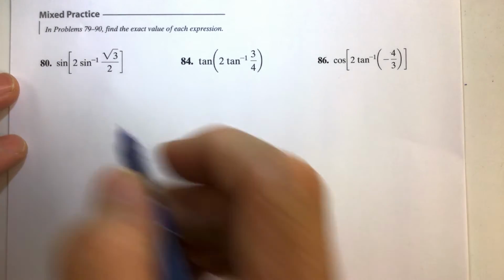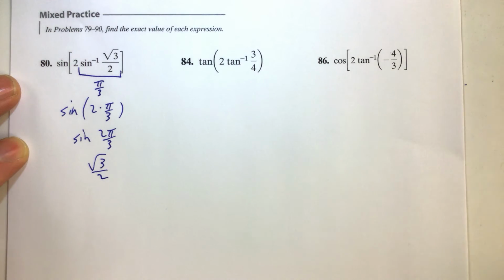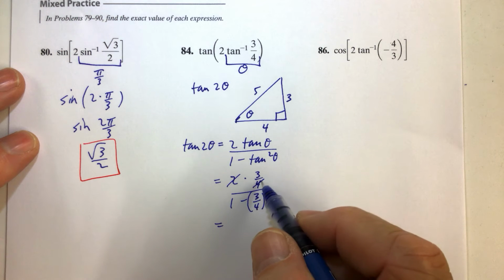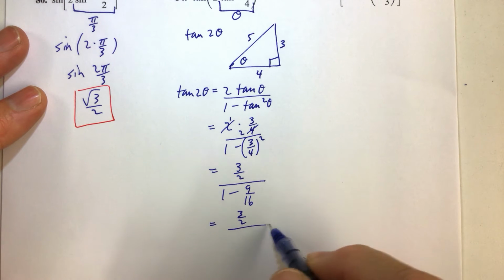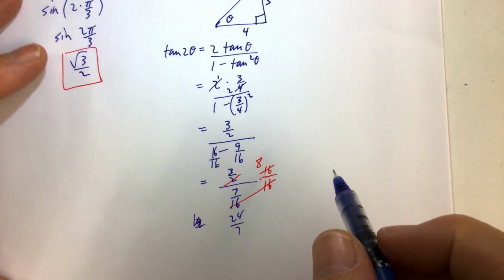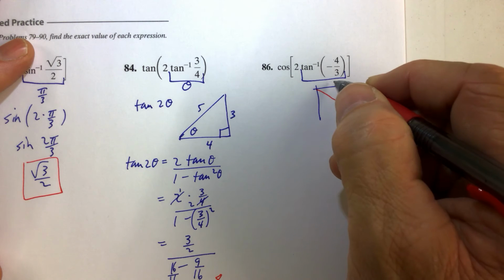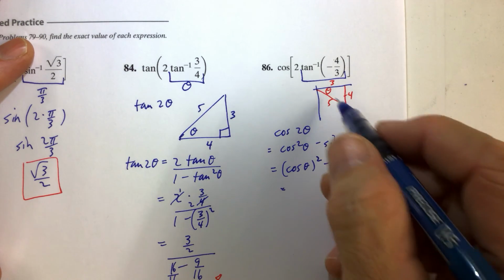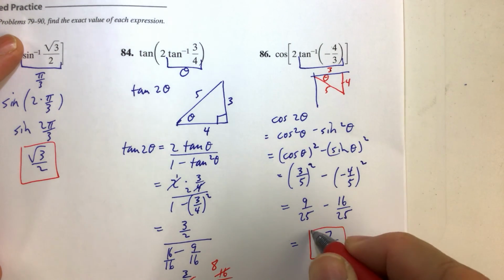PC 7.6 Notes Double Angle Formulas 3